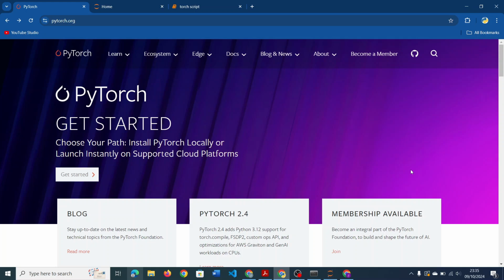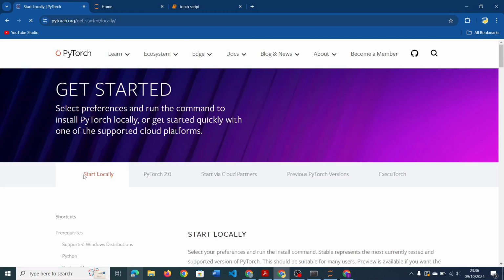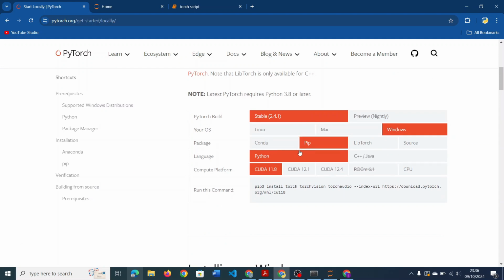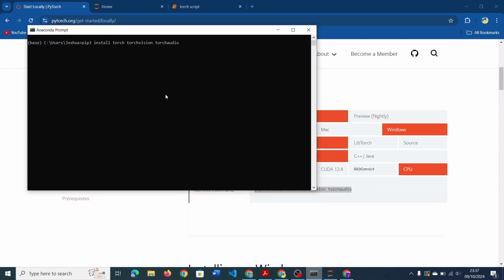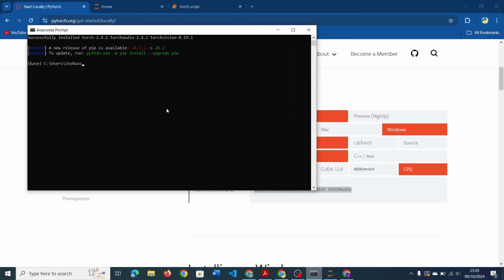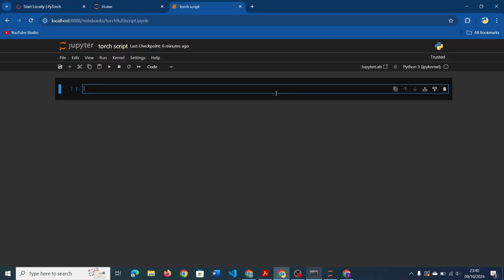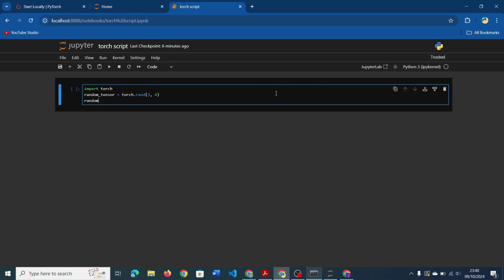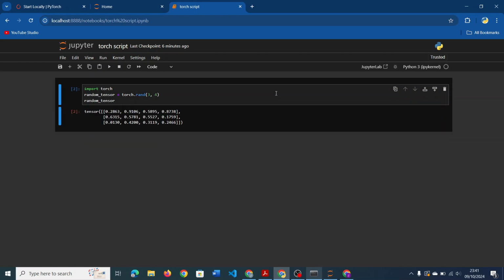How to Install PyTorch with Anaconda! Install PyTorch for Python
Pytorch is a Python library used to create machine learning programs. I will show you how to install it using Anaconda.